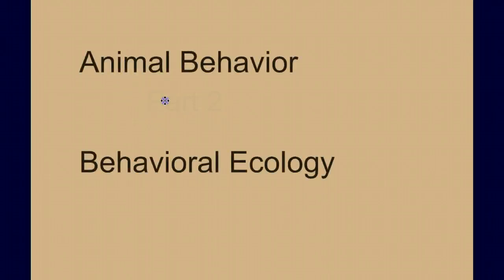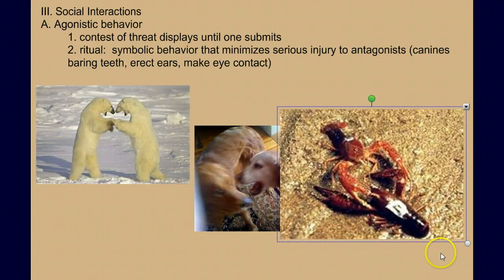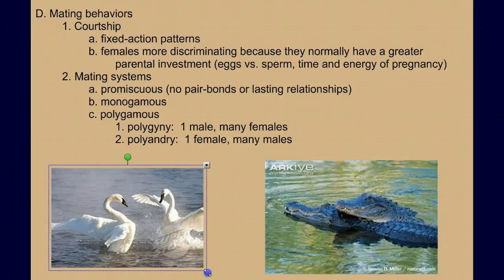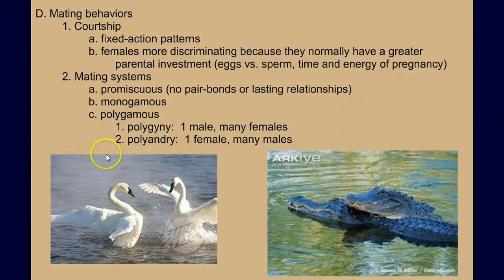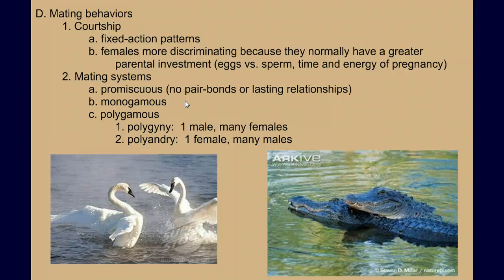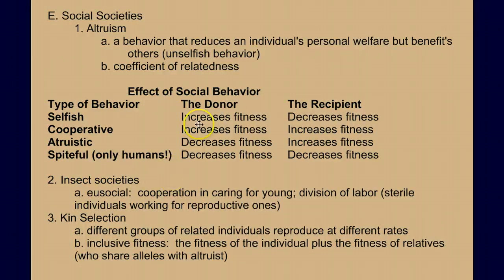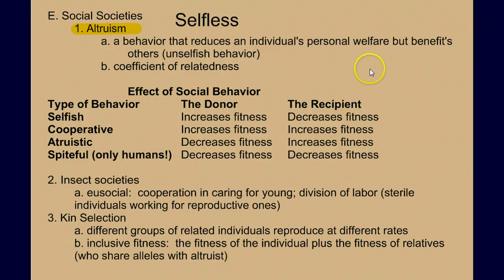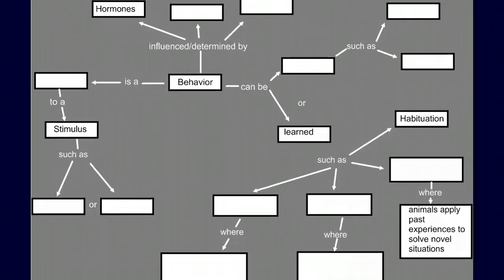Animal Behavior Review Part 2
Part two of our review on animal behavior